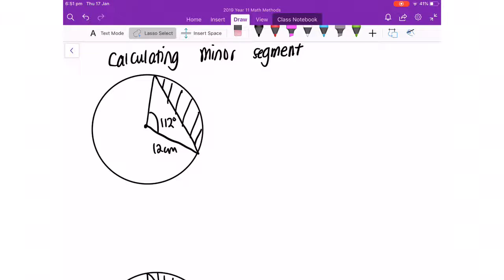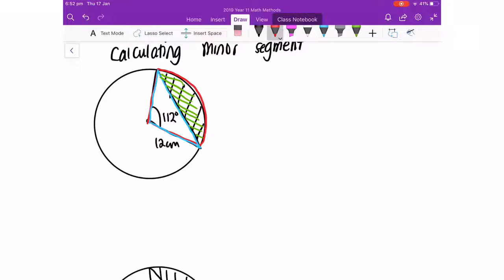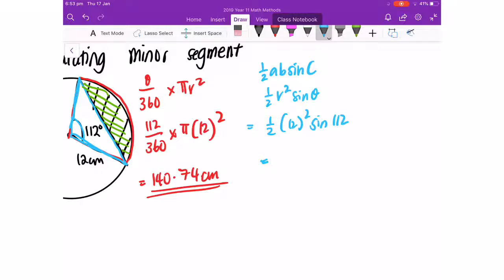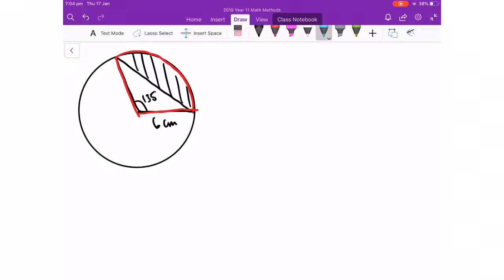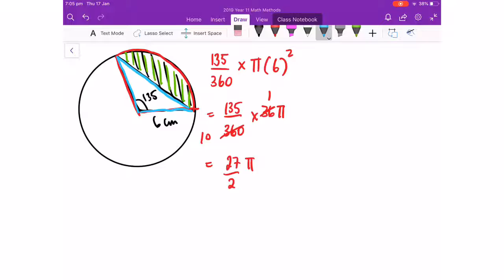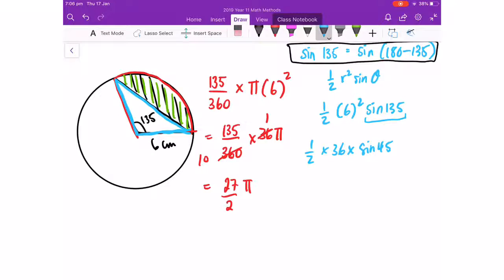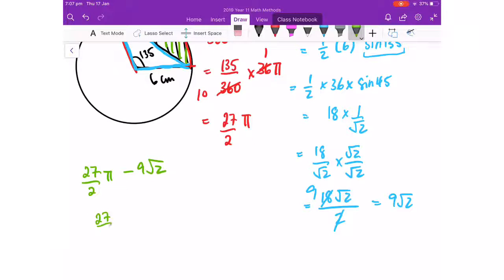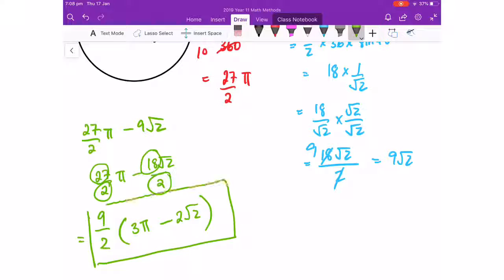Arc, Sectors and Segments - Calculating minor segments using exact values (Part 4 of 4)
This video goes through two different examples, one where it goes through it using a calculator, and the second example uses exact values and surds to calculate the area of the segments. Knowledge of the cosine rule, as well as area of a triangle are important in these series of videos. This video is aligned with the Year 11 Unit 1 Mathematics Methods course in Western Australia.